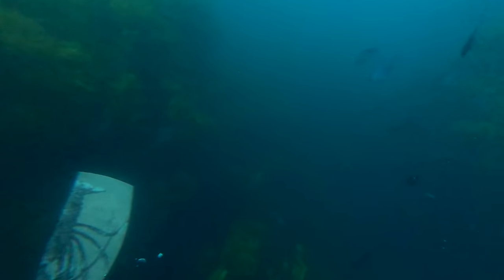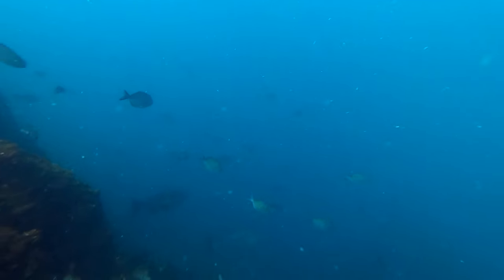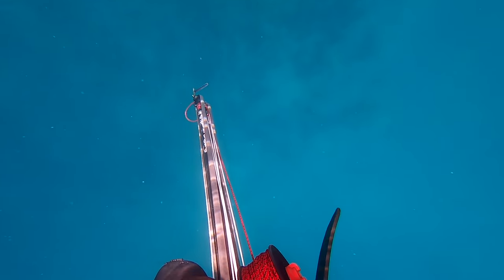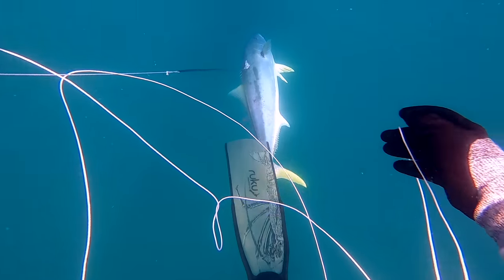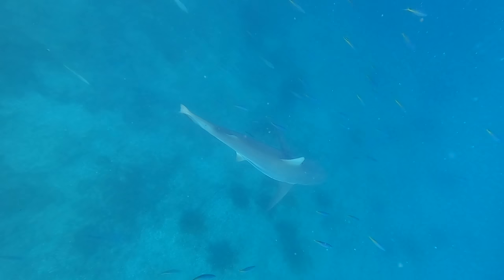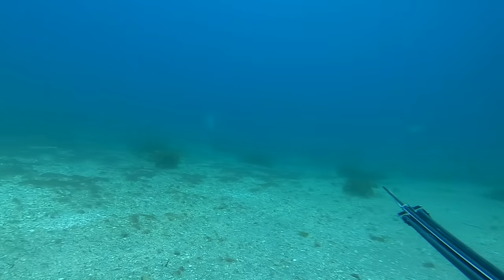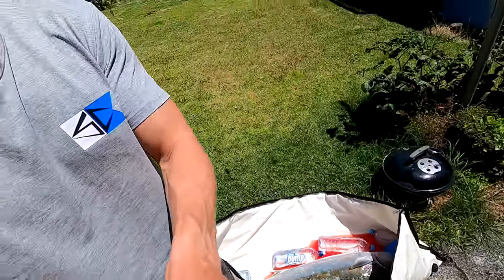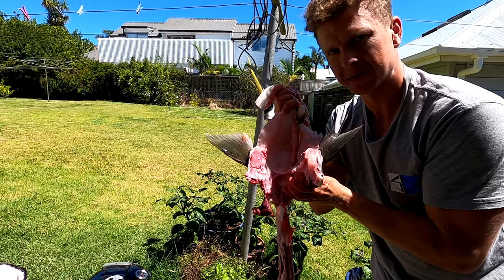Sharks & Kingfish! Exploring and Spearfishing an offshore Island in Auckland's Hauraki Gulf NZ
Big Sharks, Big Kingfish and exploring a new island for diving made for a fun day out in Auckland's Hauraki Gulf. Lots of Kingfish, and calm ocean.
Myself and Mason take the little Senator on it's first descent mission and get lucky on two nice Kingfish.

Living from the Ocean